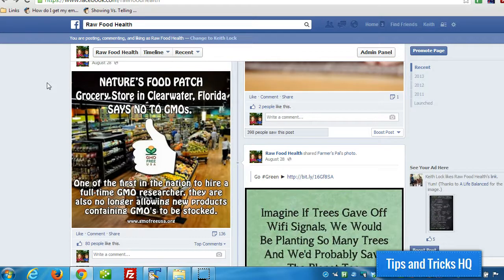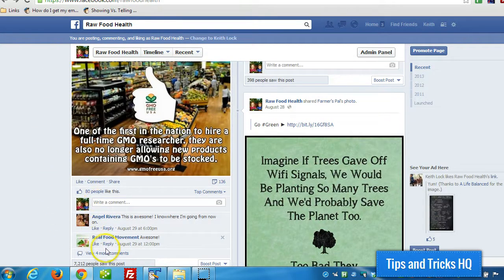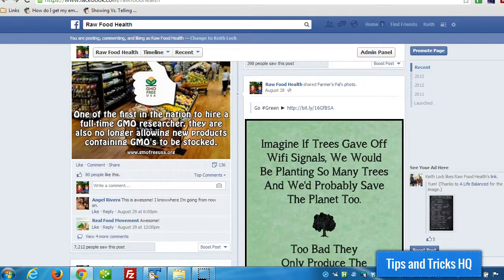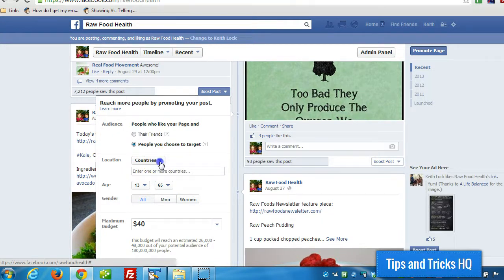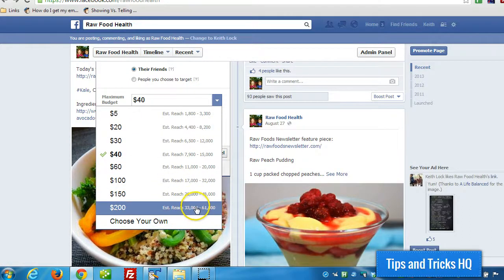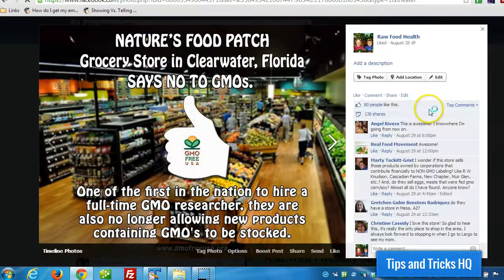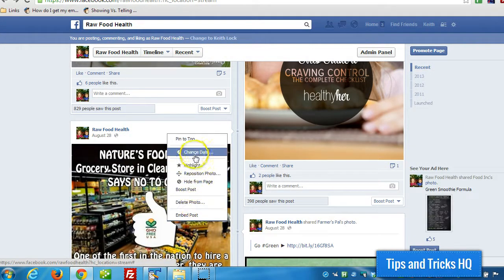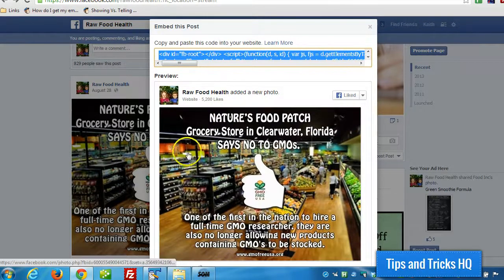Facebook Fan Page Post Exposure